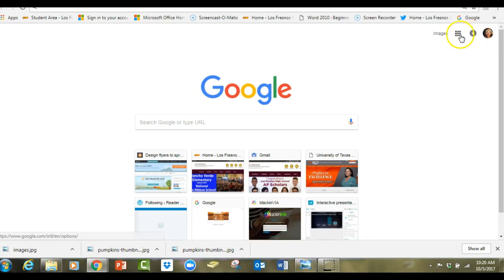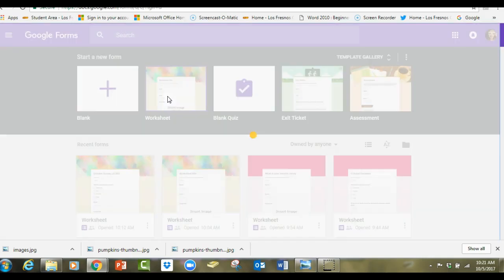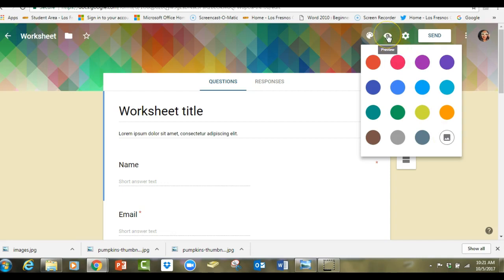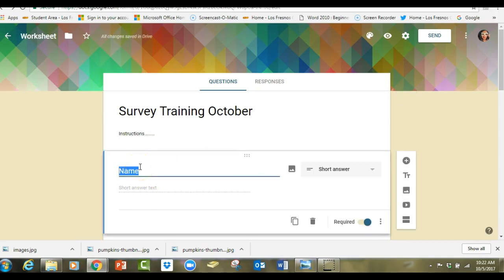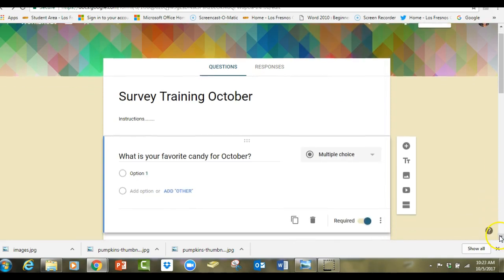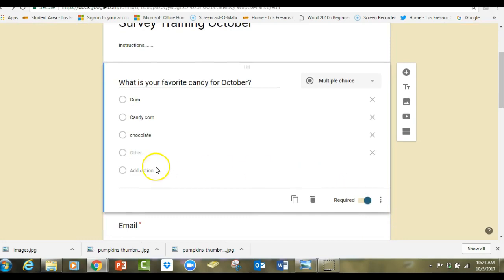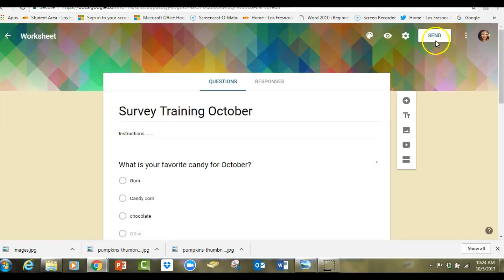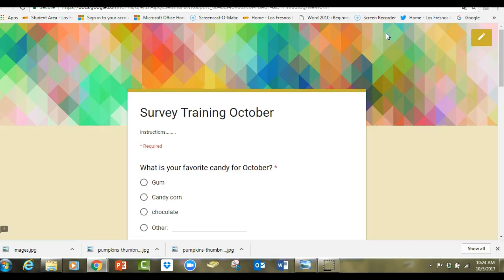ET Intro to Google Forms